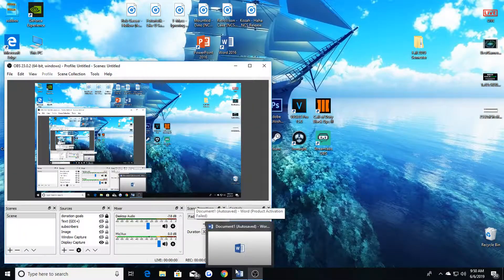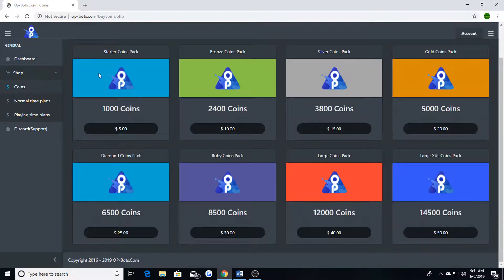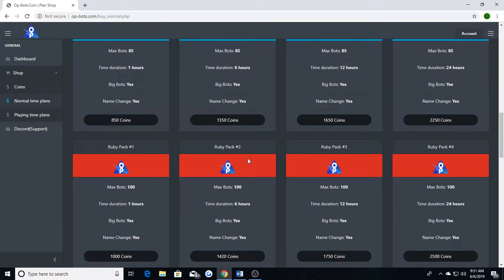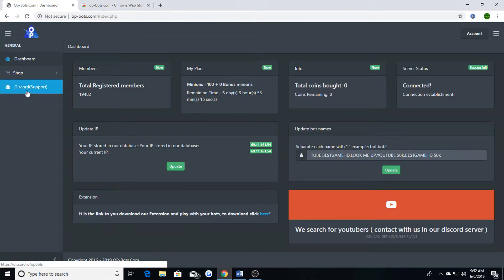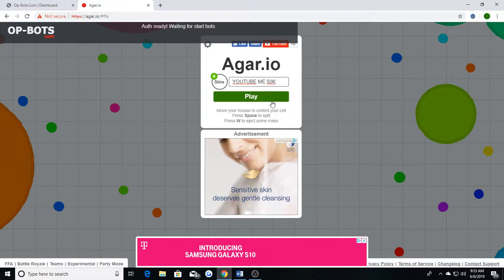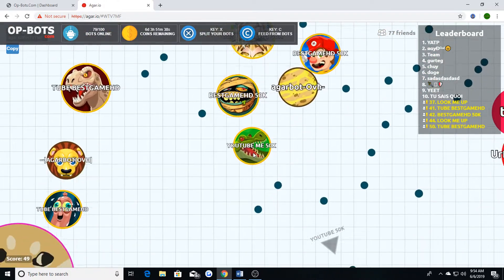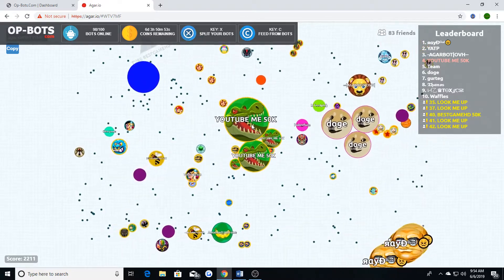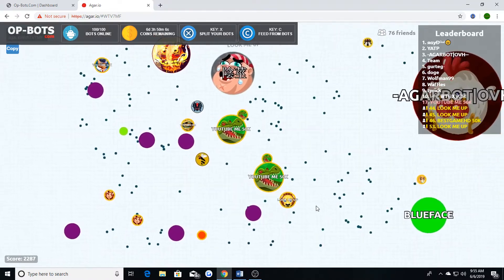[TUTORIAL] HOW TO USE OP-BOTS.COM (NEW) (2019) | WORKING AGARIO BOTS JUNE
WEBSITE FOR BOTS | OP-BOTS.COM